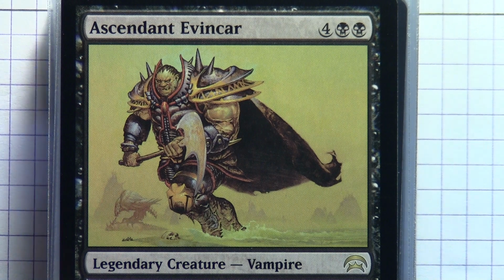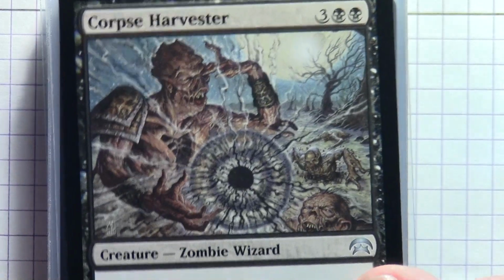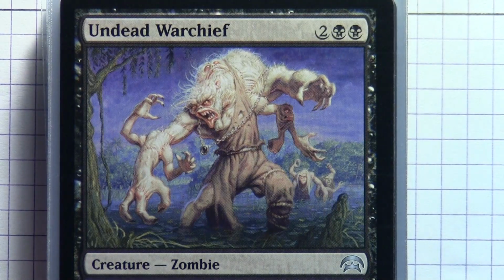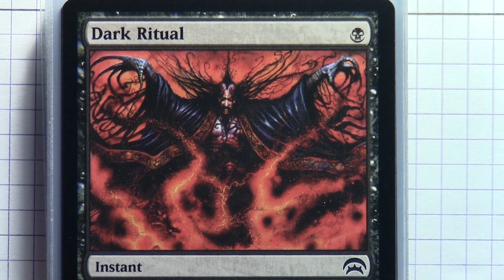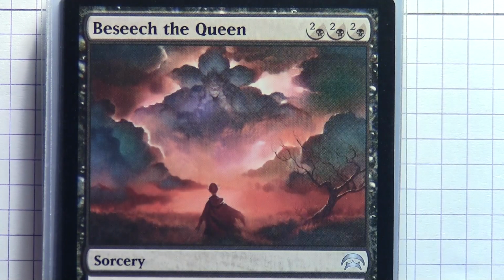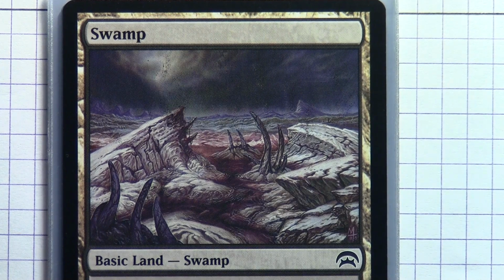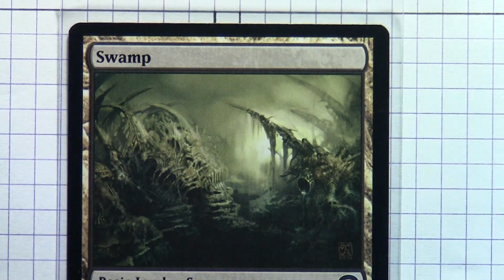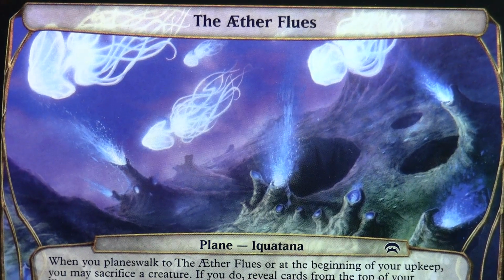Magic The Gathering - Decks Revisited - Flip Through The Zombie Empire Planechase Deck Art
A gentle flip through the 2009 Zombie Empire Planechase Deck that was featured in a previous 'in paper' video, here with a particular focus on the artwork.

Google Podcasts Unintentional ASMR SlowTV Flourishing